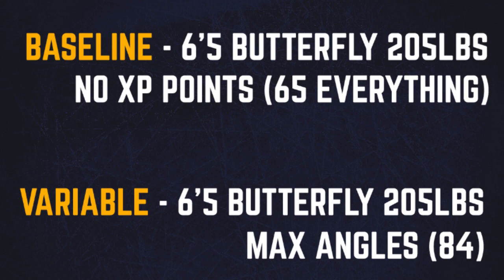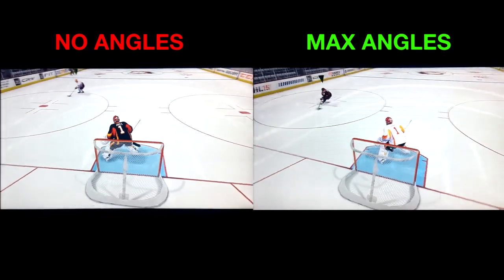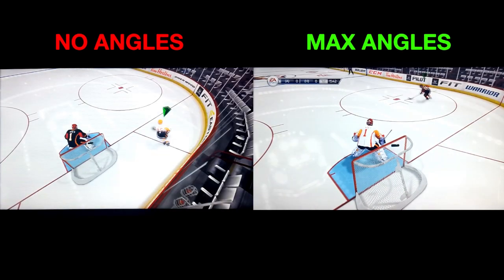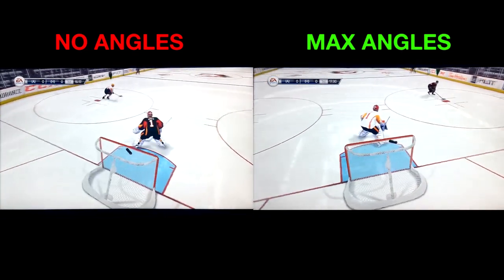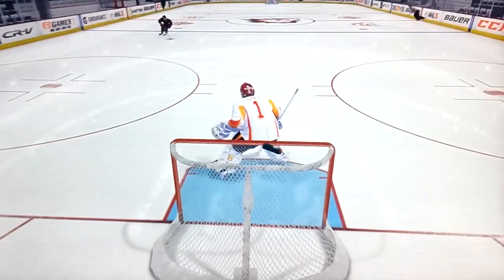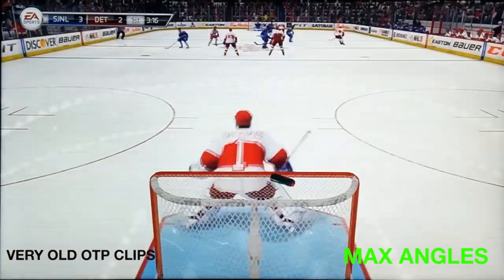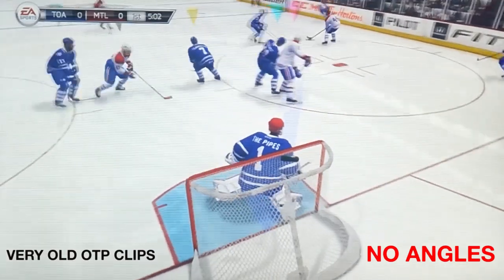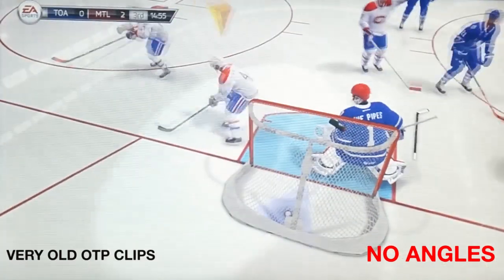Attribute Test - Angles - Does it do anything? NHL 15 EASHL Goalie Tip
Does angles do anything? Find out in the video. I try to settle the on going debate about angles that has been going on for years.

Some goalies swear by it, other goalies say it's a waste.

There were probably some holes in my experiment. I want you guys to prove me wrong or right by recording and replicating the experiment. The best source for EASHL Goalie Tips in NHL 15 and NHL 16 (soon)!!